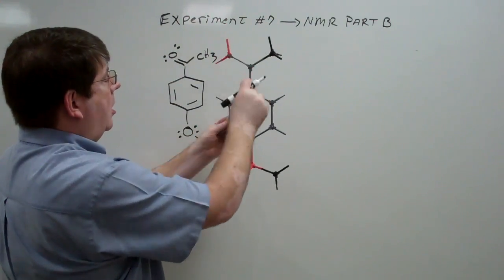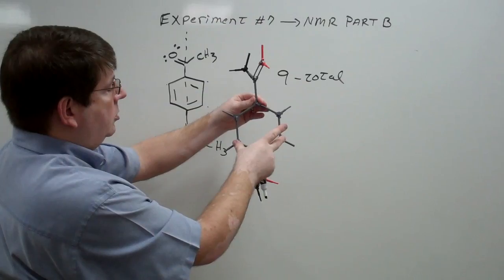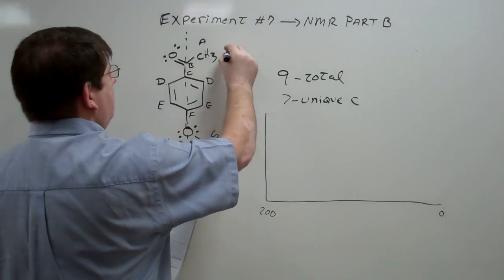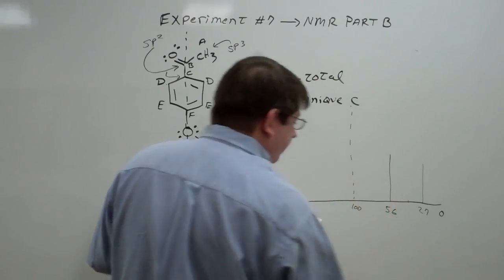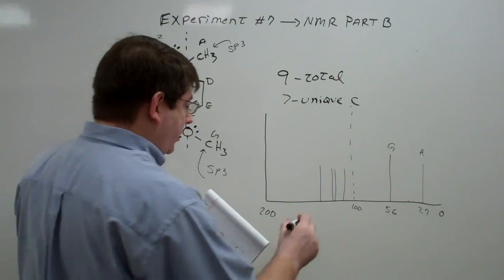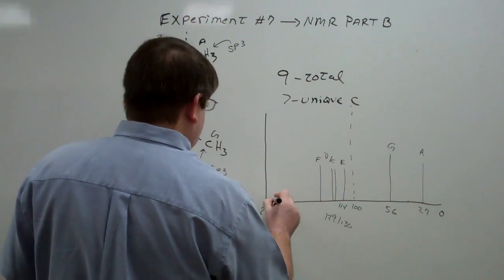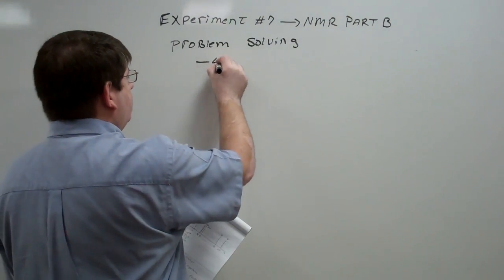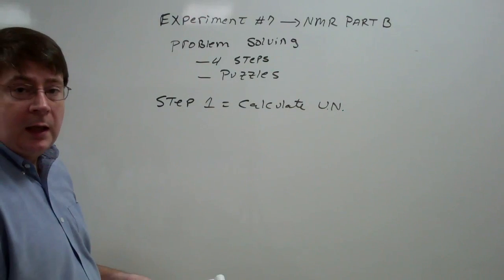Expt_7_Part_B_Video_2